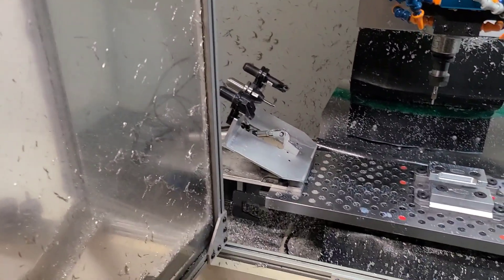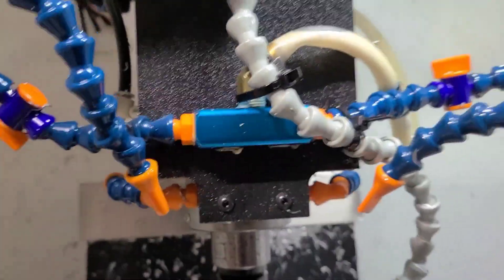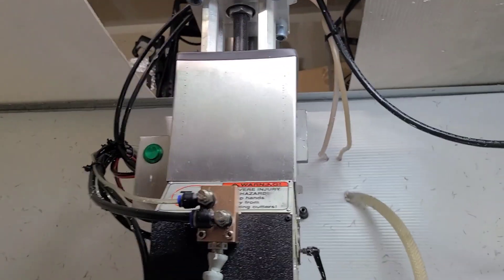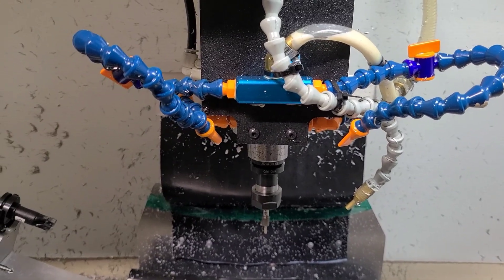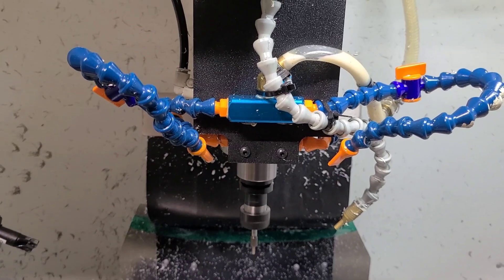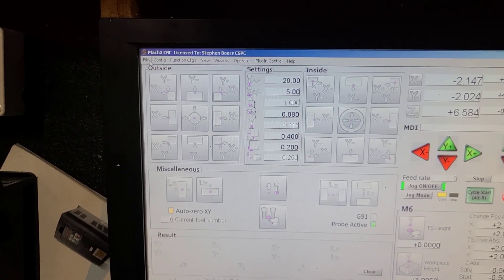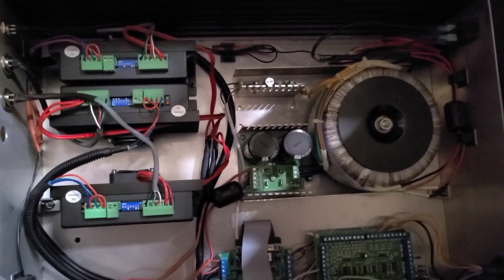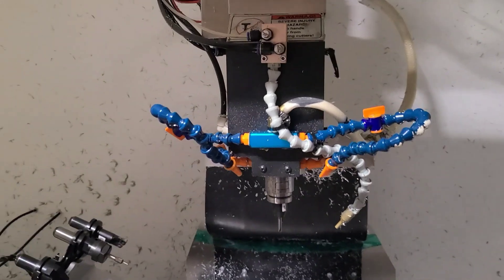My Grizzly G0704 CNC "monster" mill is up for sale. (Now Sold)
Demo video of my G0704 Cnc mill that is up for sale. I covered most of the details in this very in depth video.

I am located in Illinois about 45 minutes north of Chicago.

Mill is in 100% operational condition.

Highlights of the features.

Nema 34 906oz/in stepper motors x and y
1200 oz/ in Z

cnc4pc c11g break out board
ethernet smoothstepper

conservative 105ipm rapid speed.

Single belt range 2.2kw (3hp) water cooled spindle motor with 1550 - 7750 rpm range.

4 tool automatic tool changer rack

Pneumatic drawbar

Saunders Machine Works Tool Steel Fixture Plate

chip enclosure with chip and coolant management.

flood coolant, air blast and mist coolant.

full mach 3 control of spindle speed, start, stop, coolant, atc.

Requires minimum 120psi regulated constant air supply.  just need a compressor that holds 150psi.

lots custom.

will supply files and data of parts used on this as well as a fusion 360 post processor.

no vices or tooling will be included.

$5000